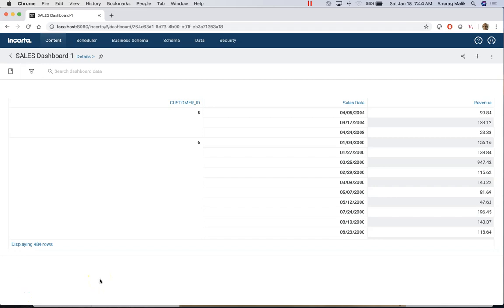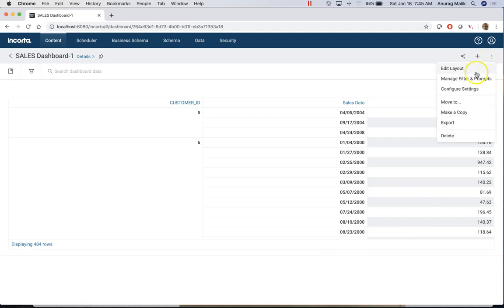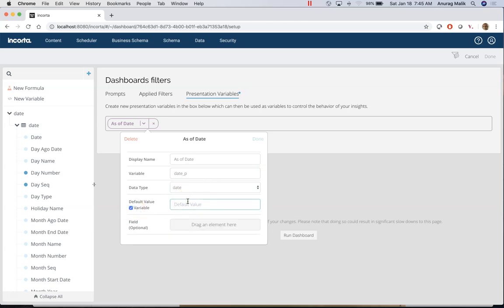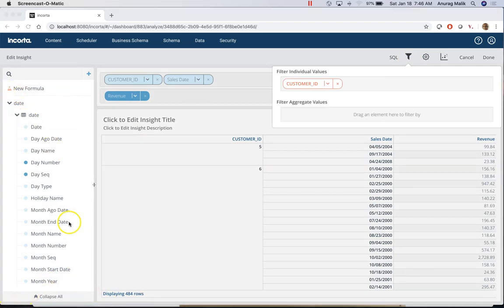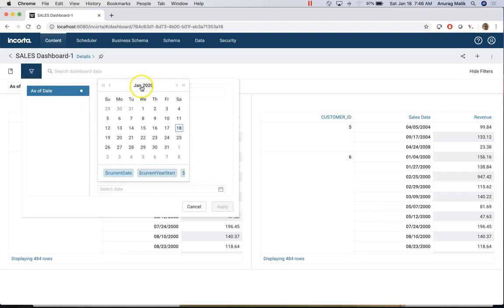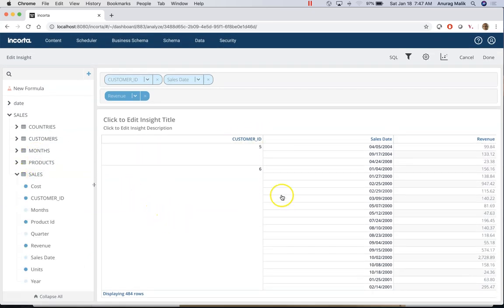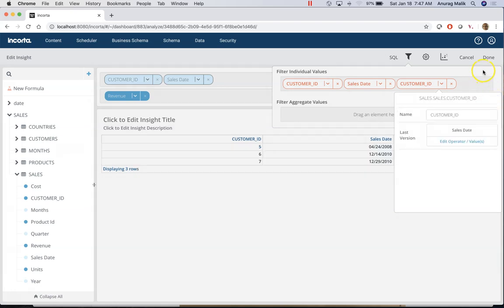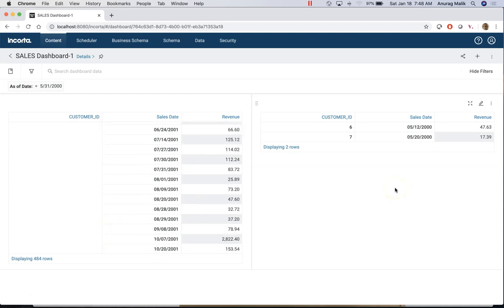15 Last Version Filter to get Max Date by Customer